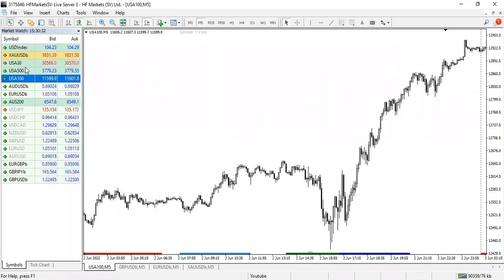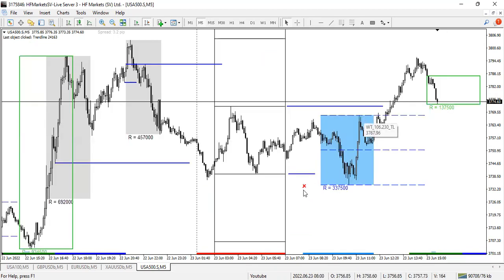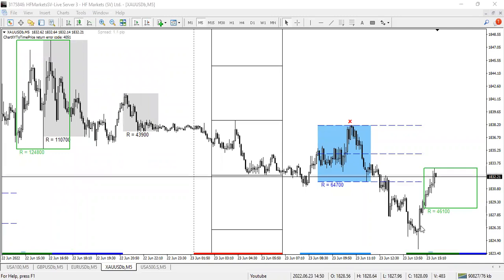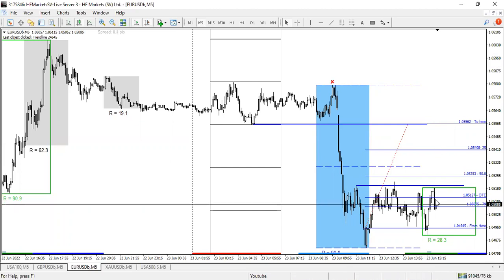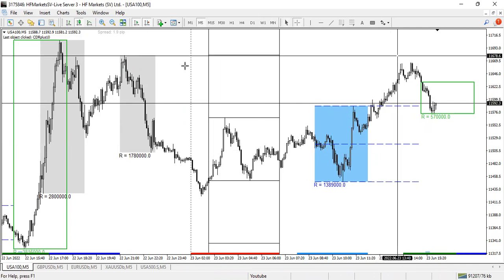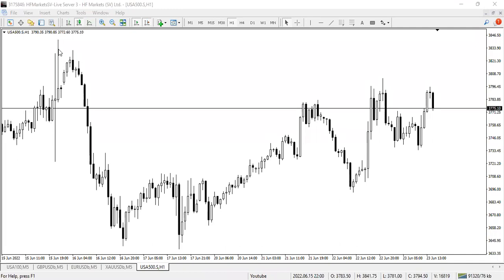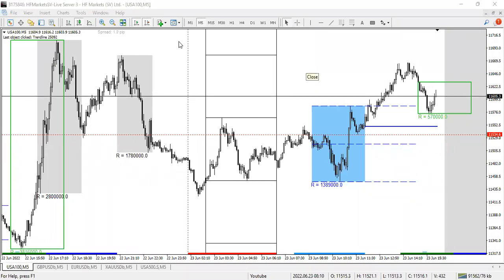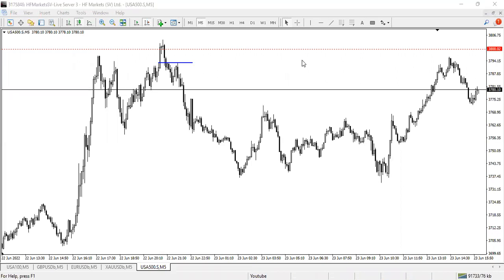Discussion on how to stalk intraday Liquidity